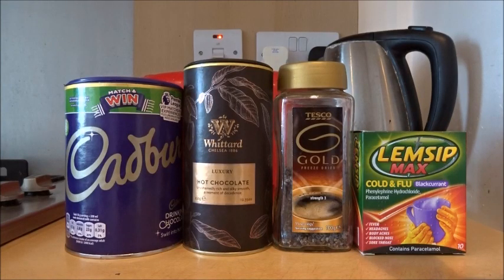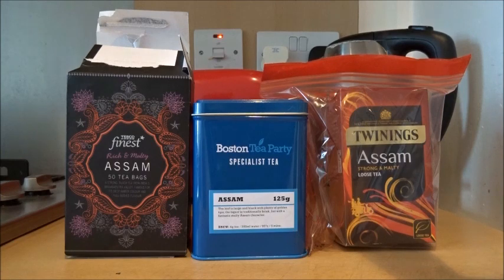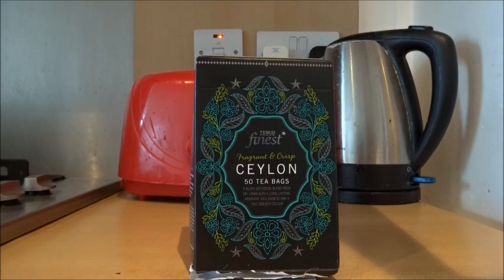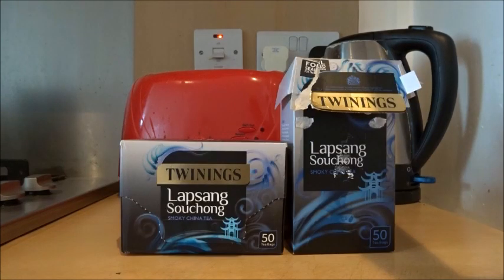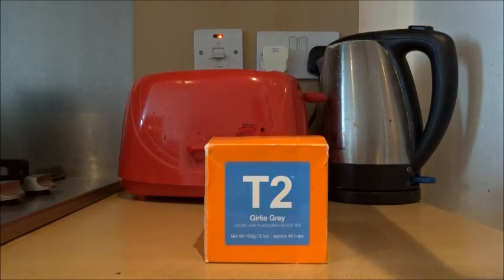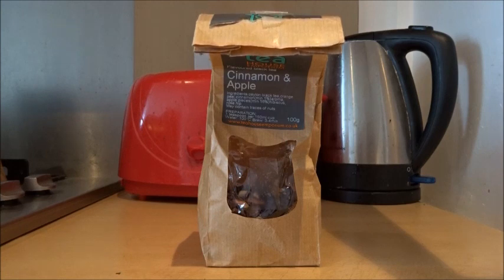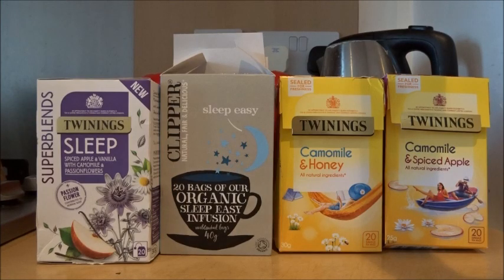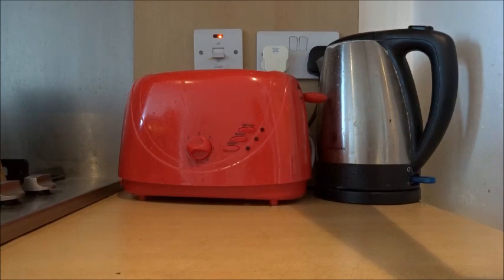Tea Cupboard Tour | VLOGMAS DAY 11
In which I talk about tea...

---General links---